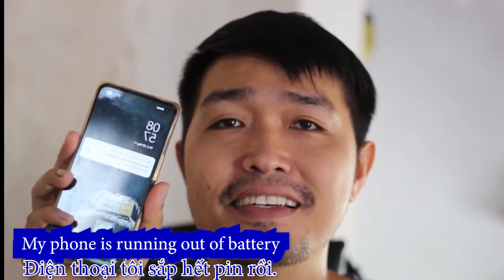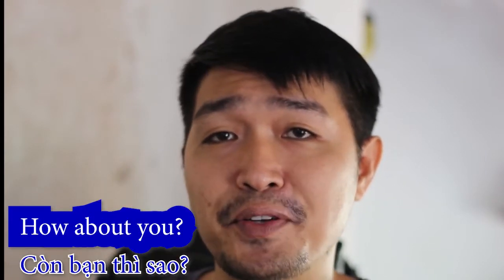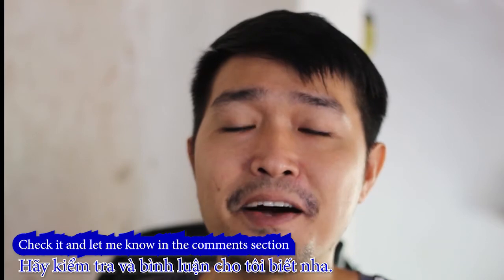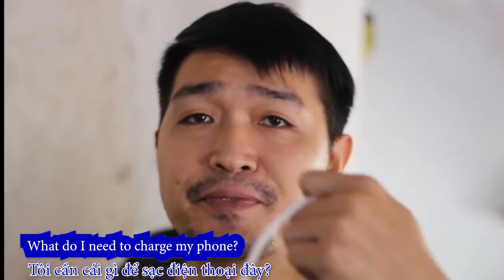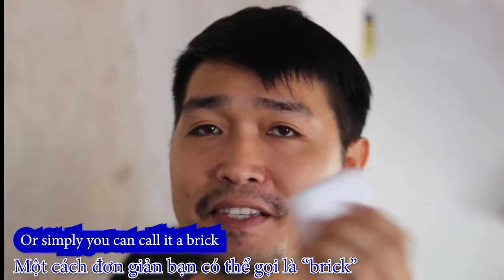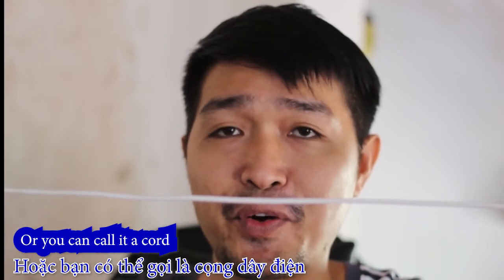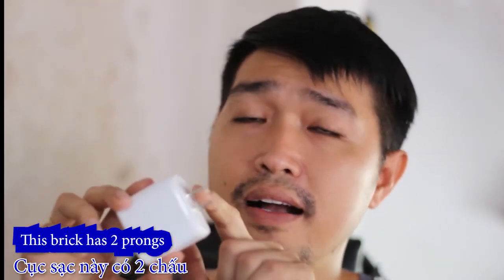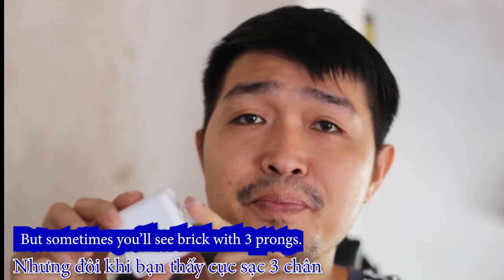Tiếng anh thực tế - Điện thoại tôi sắp hết pin rồi, điện thoại bạn còn bao nhiêu %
Chào bạn, tôi là Tân, sau nhiều năm dạy và học Tiếng anh tôi nhận thấy nhiều bạn mắc rất nhiều sai lầm trong việc học tiếng anh, tôi quyết định lập một kênh nơi tôi chia sẻ CÁCH HỌC TIẾNG ANH, PHƯƠNG PHÁP TỰ HỌC TIẾNG ANH, tôi cũng thường livestream giúp bạn cải thiện phát âm tiếng anh.
🛫 Dành cho những bạn nghiêm túc với Tiếng anh
🍕SỰ THẬT VỀ VIỆC HỌC TIẾNG ANH MÀ TRUNG TÂM NGOẠI NGỮ KHÔNG MUỐN BẠN BIẾT